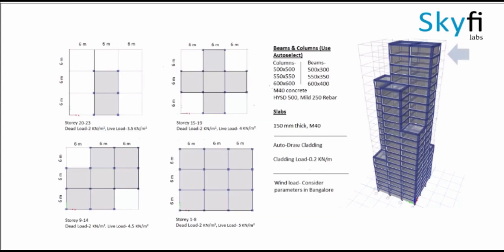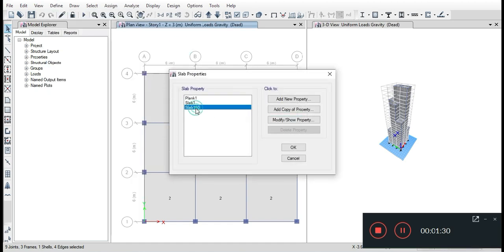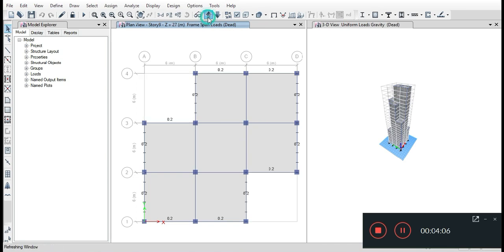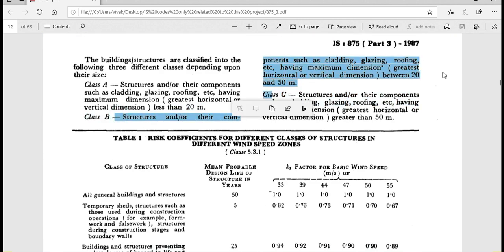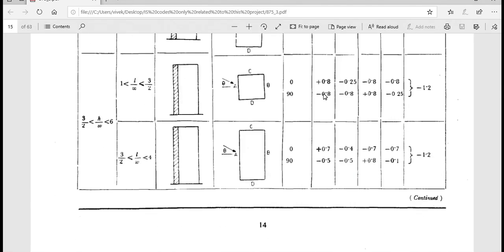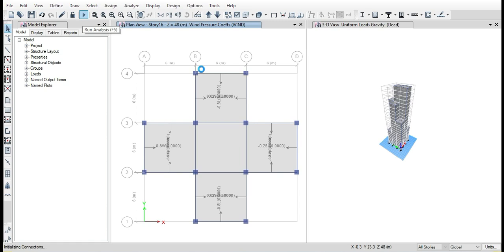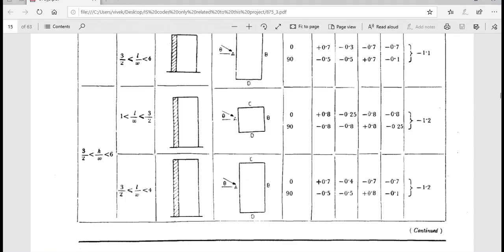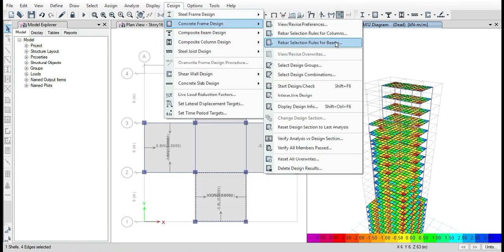Tall Building design - project assignment for skyfi labs online course by Lalit Yadav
This video is made by Lalit Yadav of Marudhar Engineering college as part of the final assignment of Tall Building Design course from skyfi labs. The Tall Building Design online video tutorials from skyfi labs was used to complete this project.